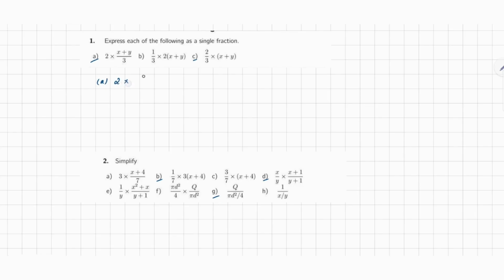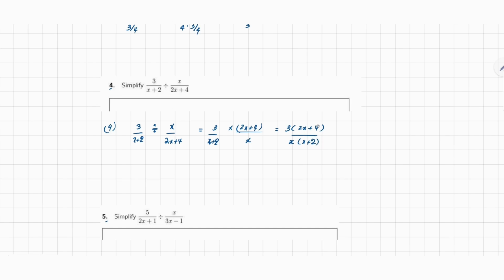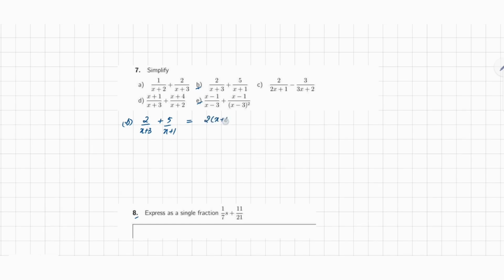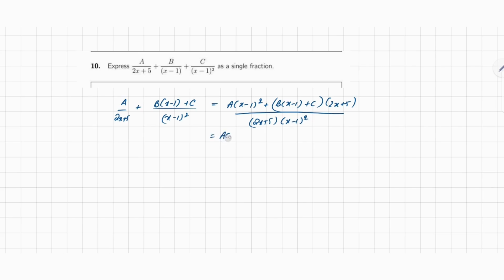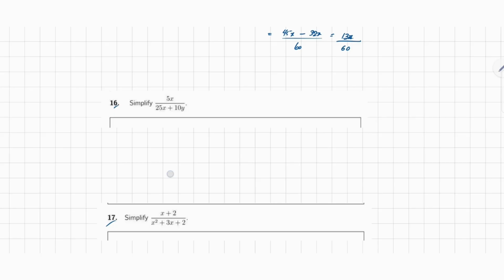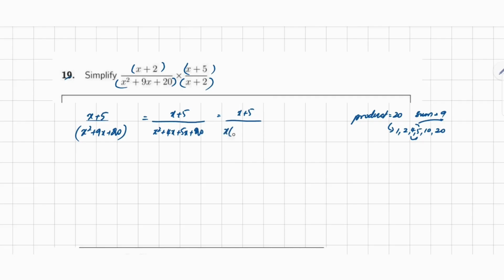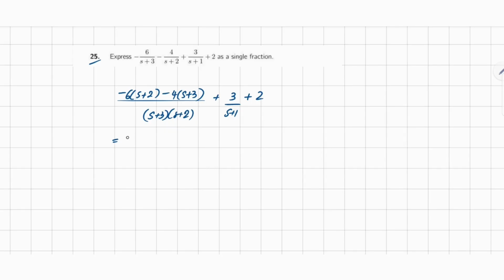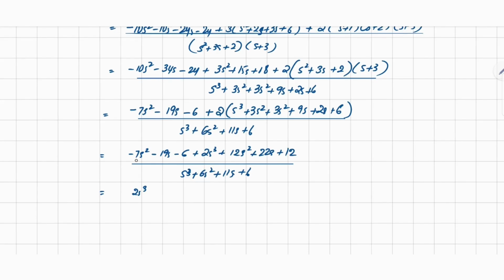Arithmetic of Algebraic Fractions